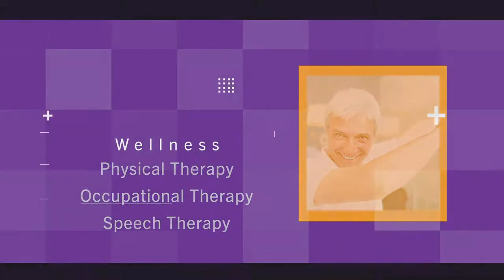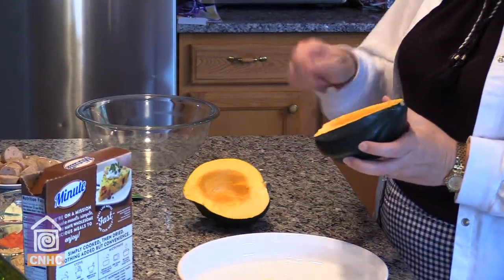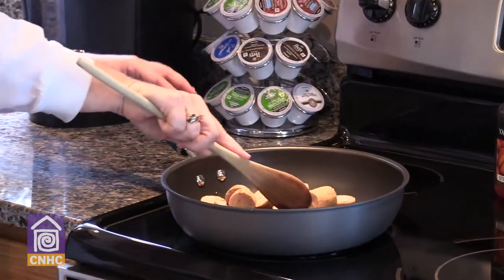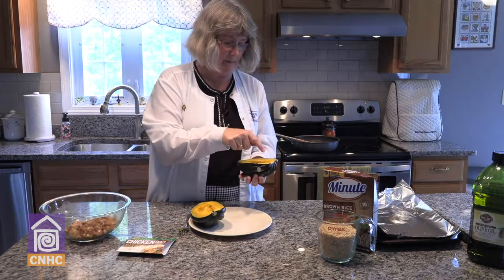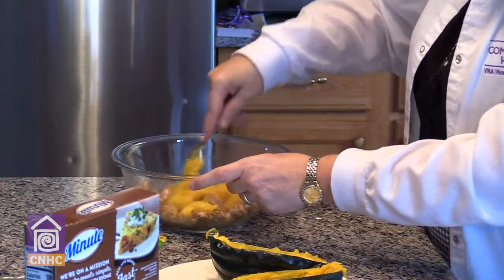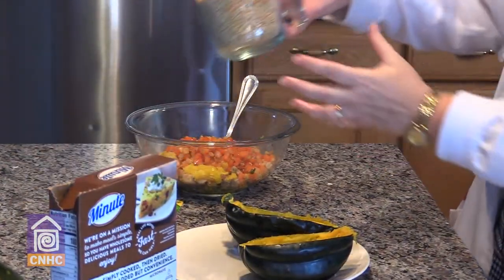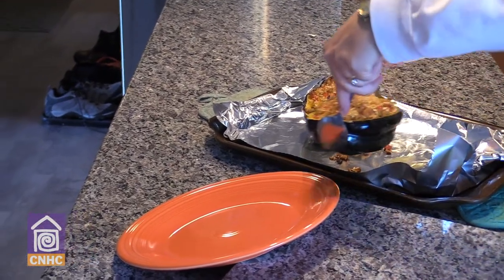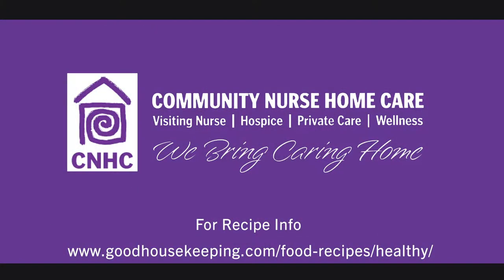Community Nurse Home Care – We Bring Caring Home ( Episode 1)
Fairhaven TV's launches a new series, Community Nurse Home Care – We Bring Caring Home. The first episode features Cooking with Community Nurse.. with Barbara Canuel, RD